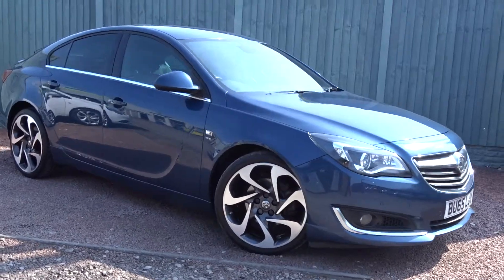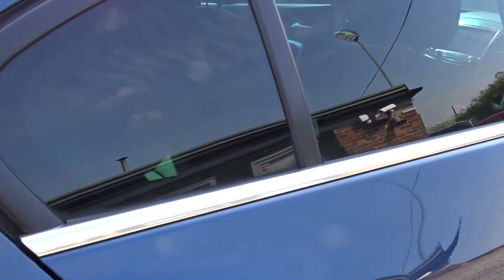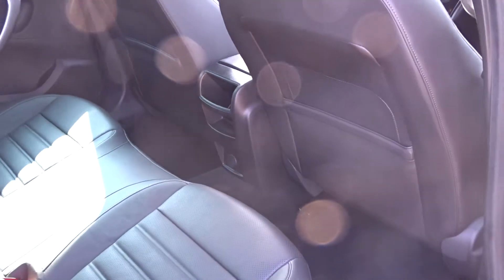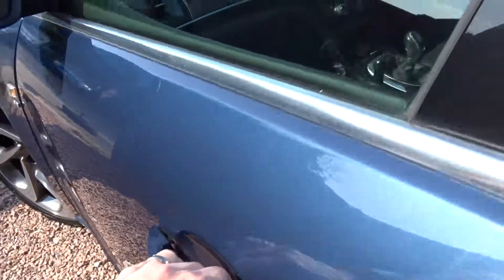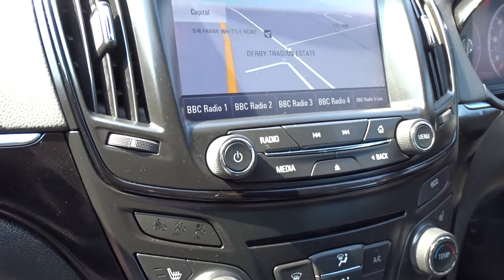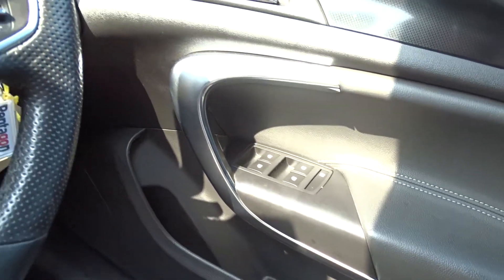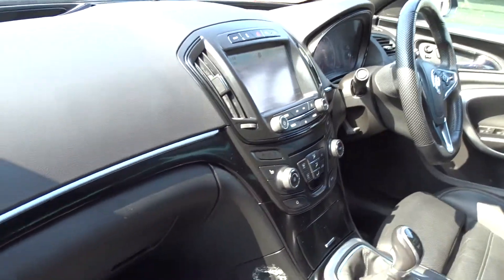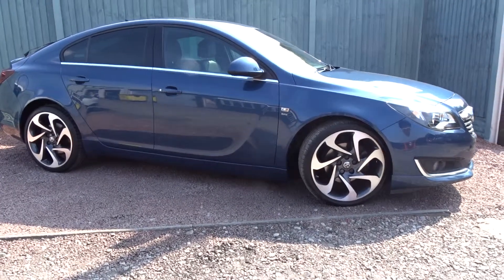BU65LJY Vauxhall Insignia 2.0 CDTi 163PS Ecoflex SRi Vx-line Nav 5dr